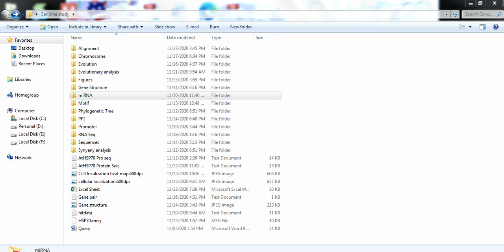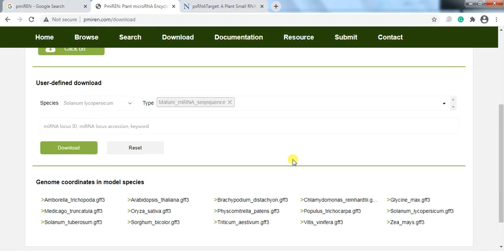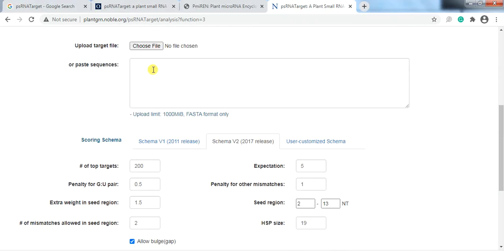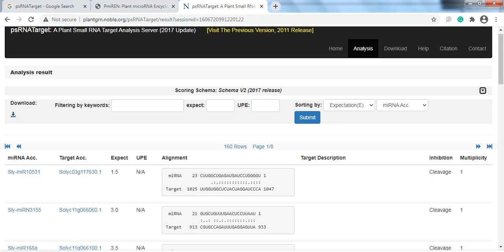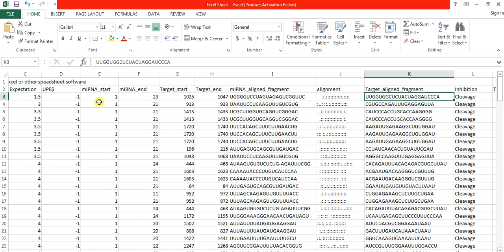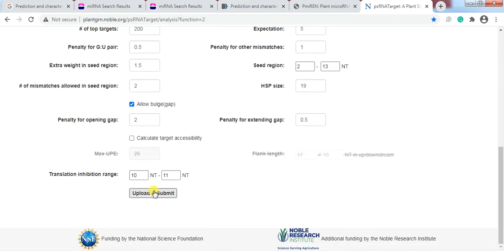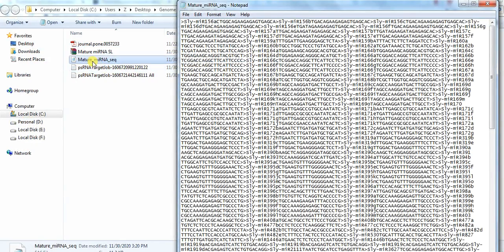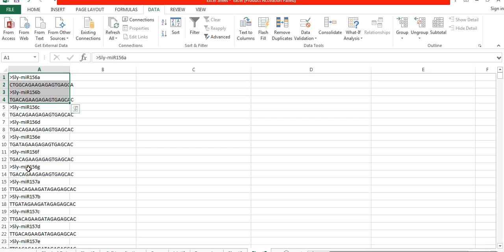Genome wide study Part 18 | miRNA | How to find the microRNA target sites | putative microRNA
In this video, we will use the
online tool to find the miRNA microRNA target sites from the gene sequence. Use the psRNATarget: A Plant Small RNA Target Analysis Server to find the target sites. We can also try to know that how to download mature miRNA from PmiREN or Plant microRNA encyclopedia